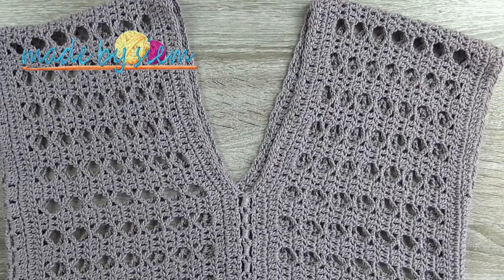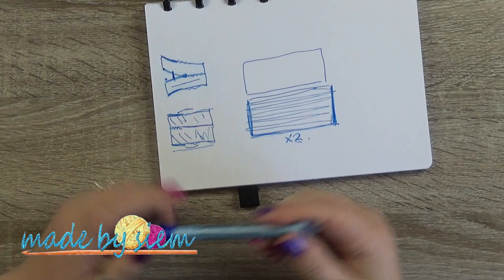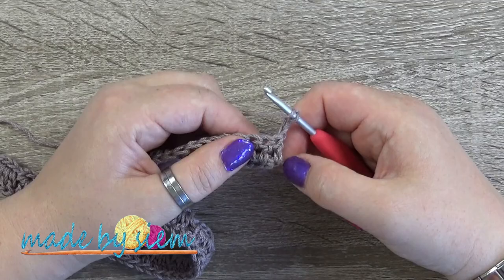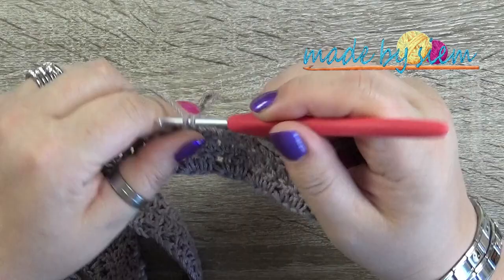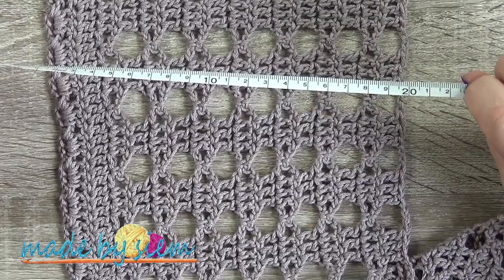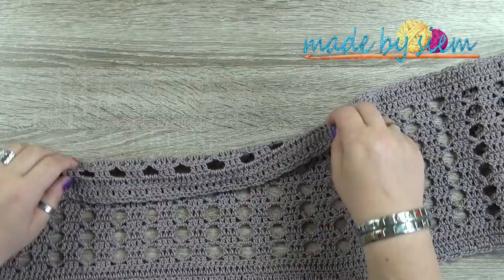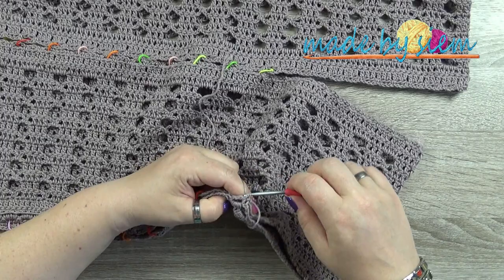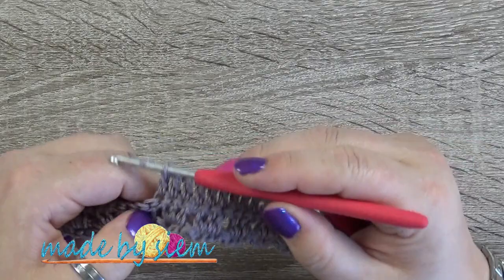TWO PIECE SUMMER BREEZE TOP - CROCHET -TUTORIAL - ENGLISH - MADE BY SIEM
You'll put a huge smile on my face when you want to become and stay a subscriber

Kortingscode 20% : MADEBYSIEM20

💖💖💖SIEM’s FAVORITE CROCHET GEAR:💖💖💖
- Clover Amour Crochet hooks
- Measuring Tape

💖💖💖CREDITS FOR THE MUSIC IN THIS VIDEO💖💖💖

Love Always, Siem